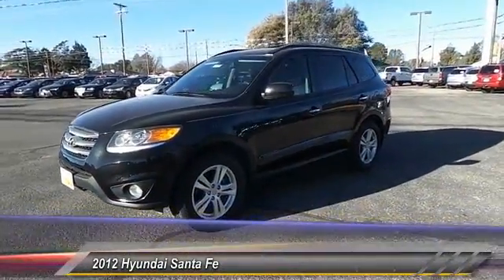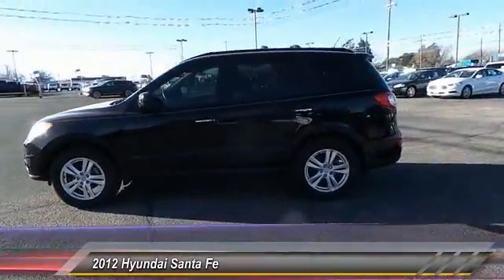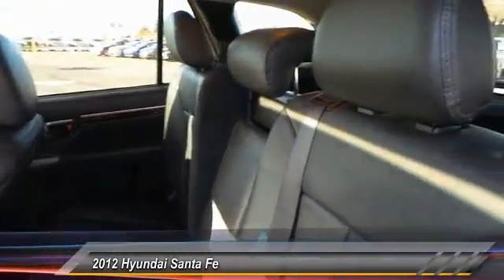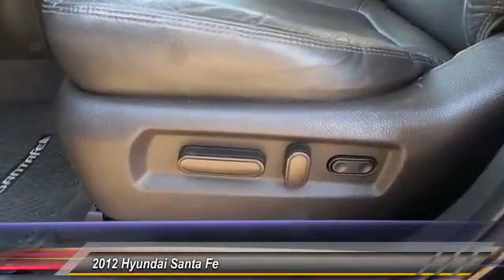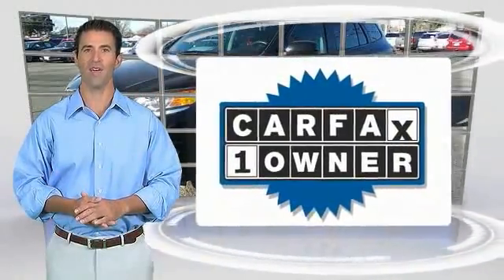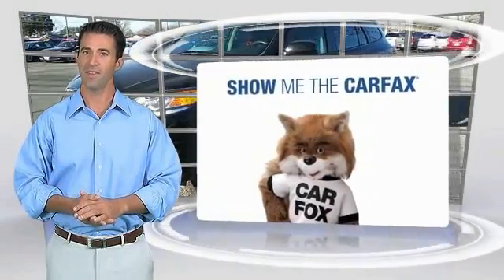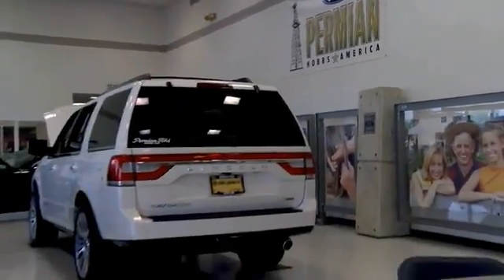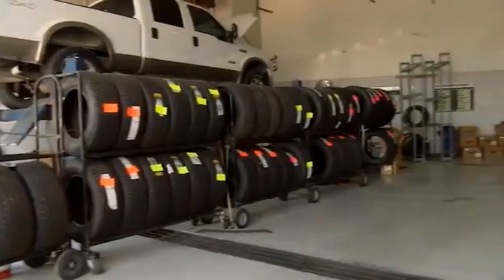2012 Hyundai Santa Fe Hobbs NM P9745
2012 Hyundai Santa Fe FWD 4DR V6 LIMITED

1000 N. Del Paso

NOTITLE